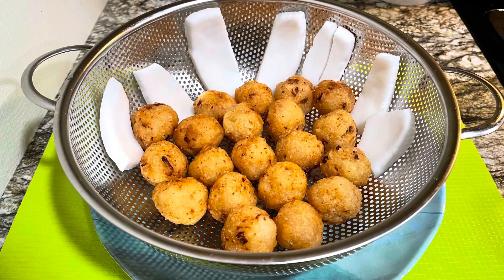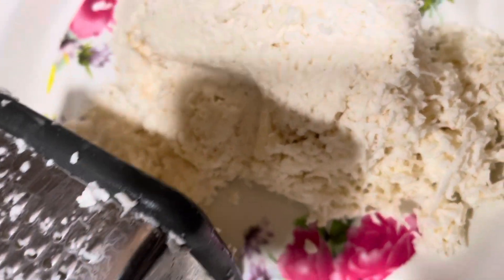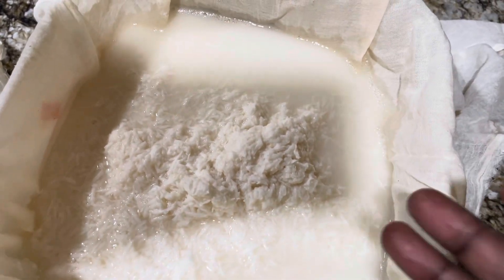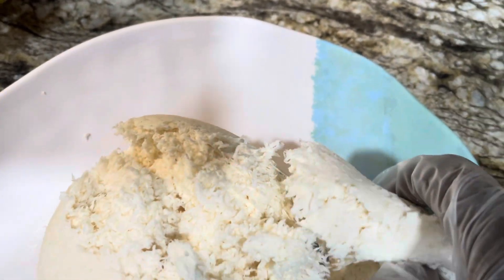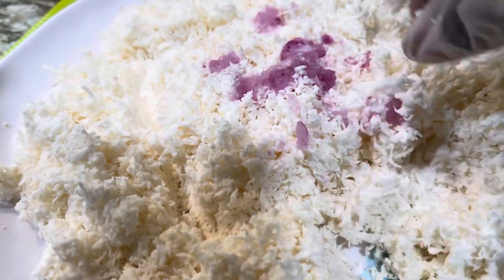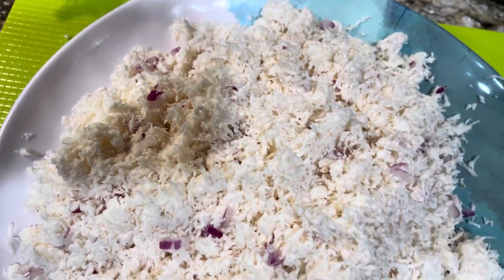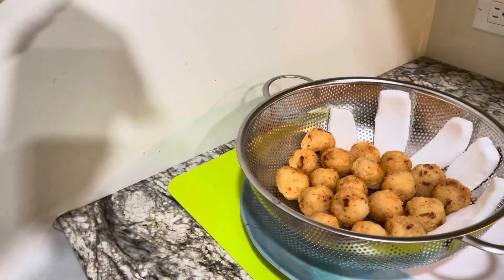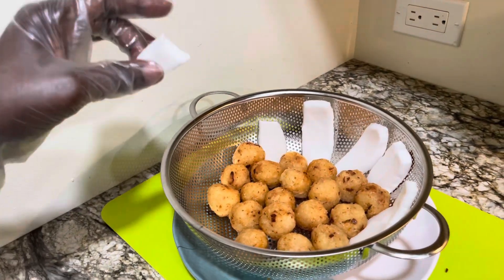Ghana Agbeli Kaklo / Cassava Balls / Fried Yucca